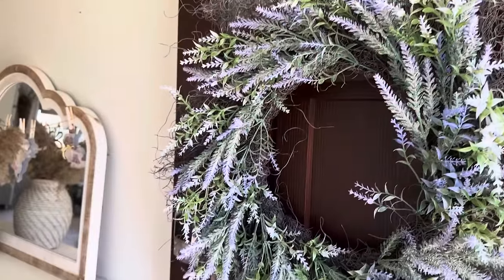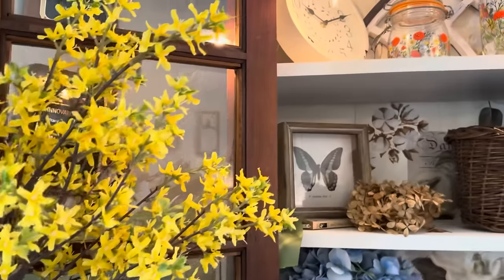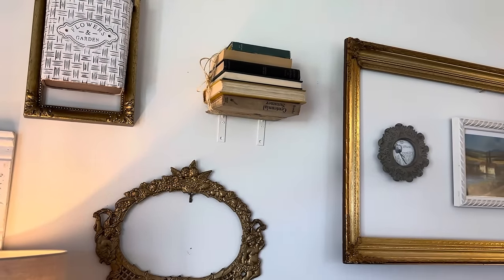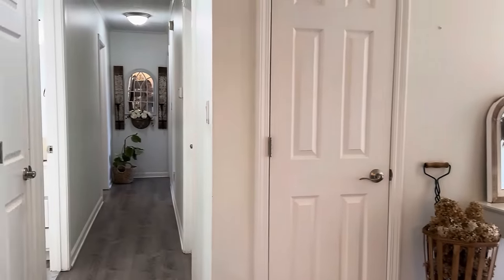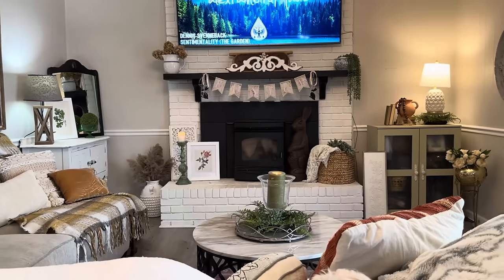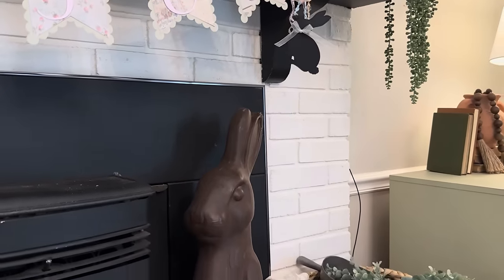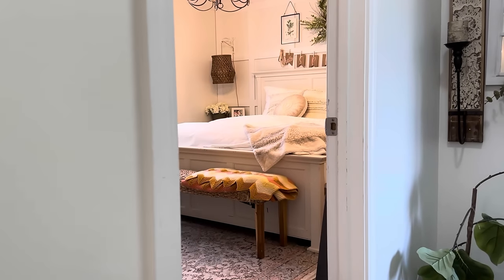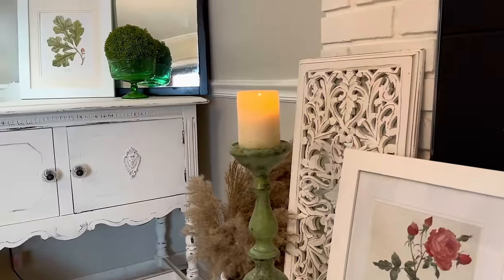2024 SPRING HOME TOUR | Cottage Farmhouse Decorating Ideas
Hello Beautiful Friend,

I hope you are ready for all the s p r i n g🌸🪺🌞 decorating ideas, be sure to follow along for more thrifty decorating ideas and tips!

Follow me for more Thrifted home decor for this year 2023

🌻 i n s t a g r a m : _olivia_effie

🪴 t i k t o k: olivia_effie

🌸Vendor Booth Located at the beautiful:
Pipe Creek Mercantile

🌞The Serendipity Market
April 27, 2024

🛏️🔨COZY COTTAGE BEDROOM DIY RENOVATION | Easy Board & Batten Wall | DIY Basket Lights | AFFORDABLE DIY